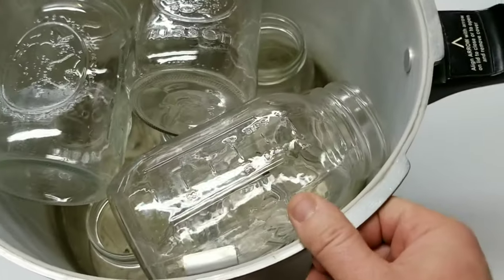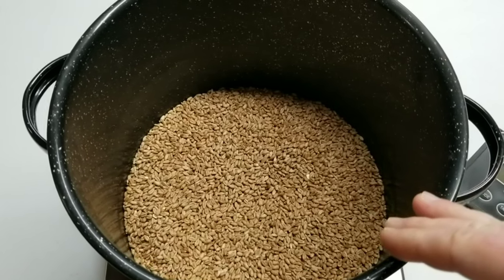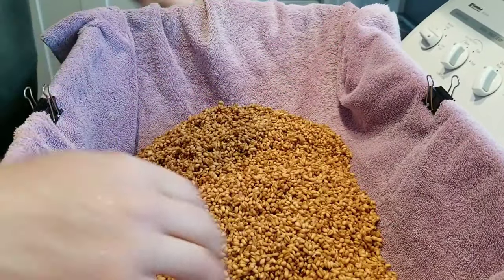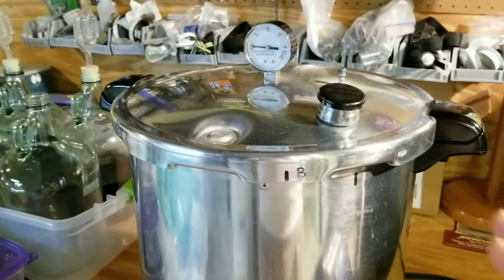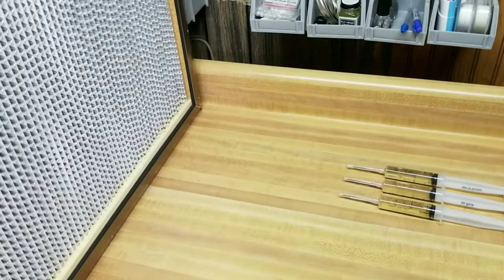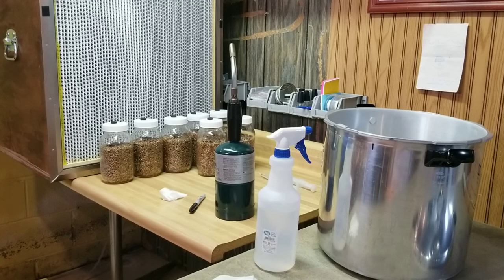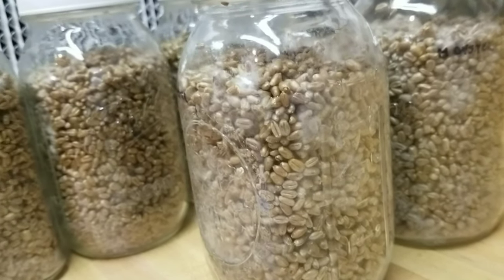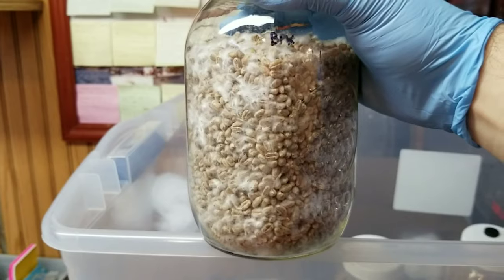GRAIN SPAWN 101, Start to Finish Tutorial on How to Make Mushroom Grain Spawn from Liquid Culture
A start to finish tutorial on how to make mushroom grain spawn from liquid culture geared towards beginners. Learn how to turn a liquid culture syringe into pounds of grain spawn. From there you can inoculate any number of substrates with your colonized grain to grow your very own mushrooms. In this video, I cover every step of the grain spawn preparation process, explaining what I do, as well as why I do it. Hit me up in comments with any questions 🍄